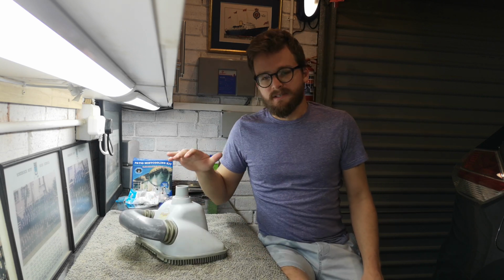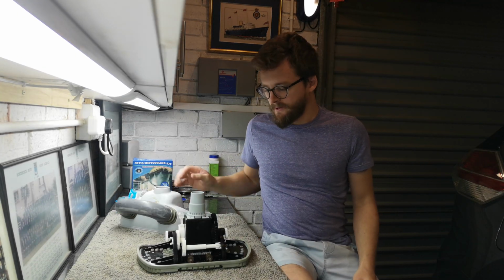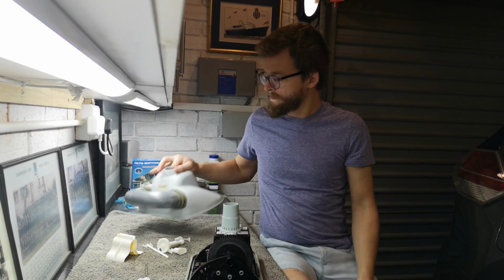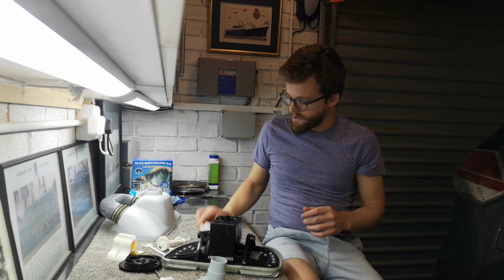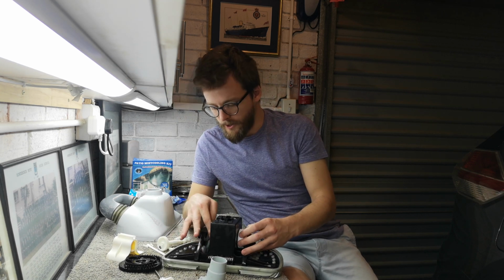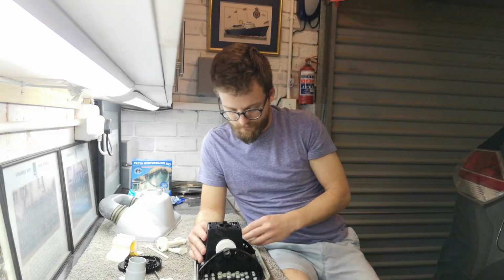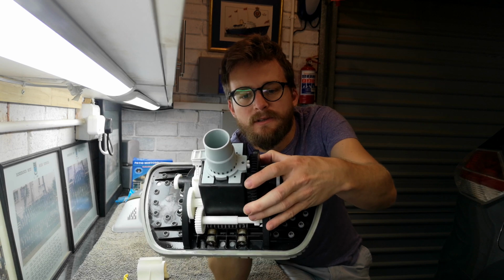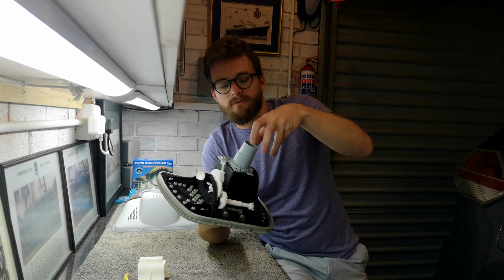HOW TO FIX YOUR HUGBUG | DIY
I wanted to fix my kreepy, because yet again it was getting stuck in the pool. In this video I strip and clean it to get it back in working order.

If you have any suggestions or questions, please put them in the comments below, and if you enjoyed this video please consider giving it a like and subscribing to the channel!

Should you attempt to do any project based on the instructions given in this video it is at your own risk. I take no responsibility or liability for any injury or loss as a result of this video.

Remember, power tools and electricity can be dangerous. Always follow the manufacturers recommendations and warning labels. Always use the correct PPE, avoid loose clothing and make sure that long hair is tied up out of the way of any rotating part.

Remember, you are responsible for your own safety! Don't be doff.